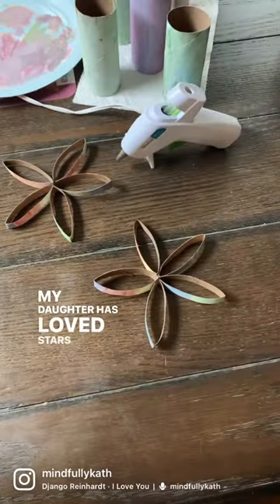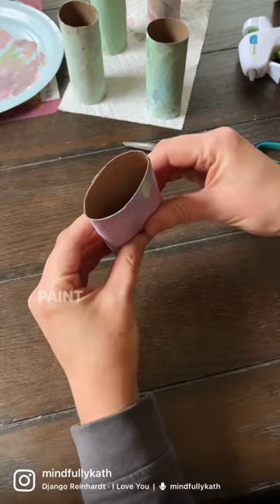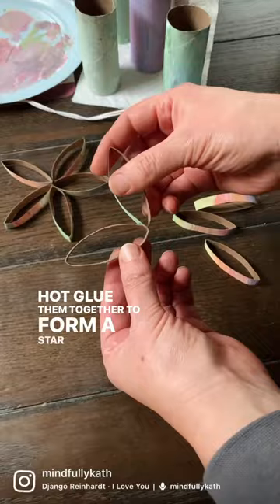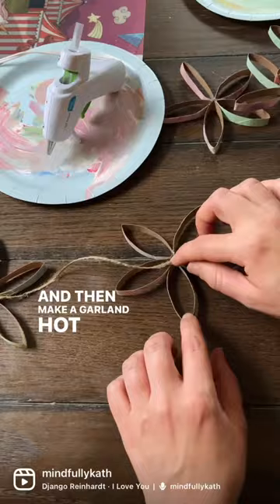Star garland (toilet roll craft)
I love a good toilet roll craft.
So here's a sweet Star Garland for this rainy day (these could very easily be flowers, too) 🌼